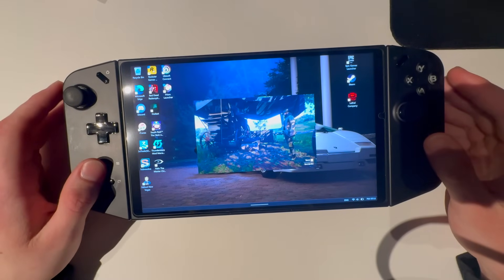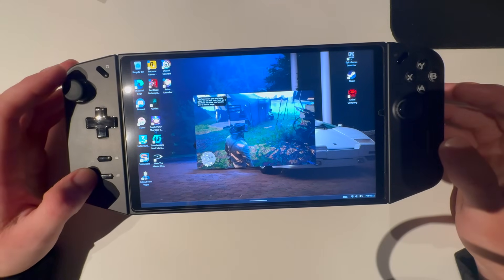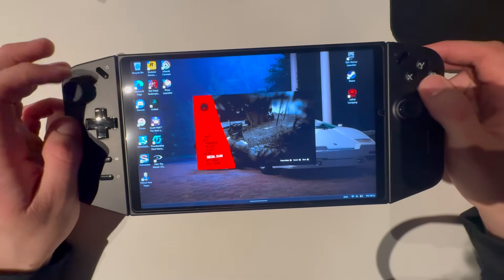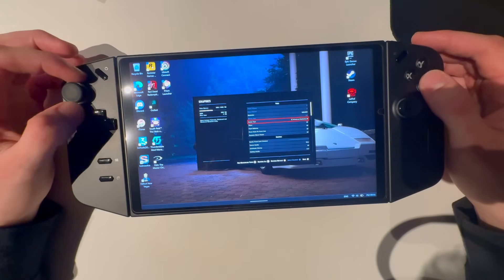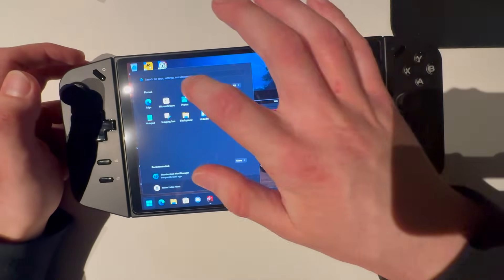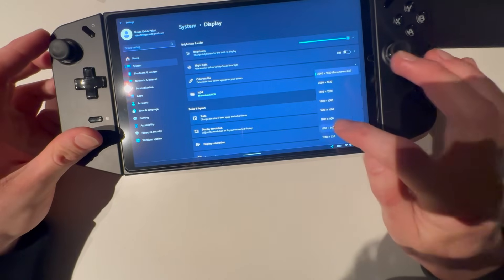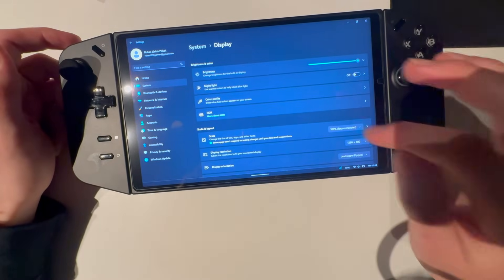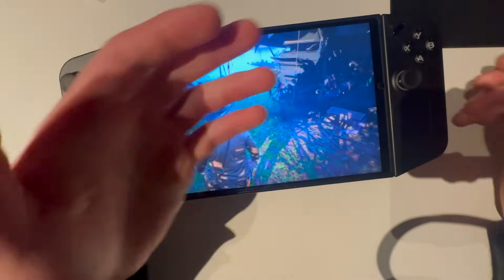How to fullscreen Red Dead Redemption 2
In todays video I will be showing you guys how to fullscreen red dead redemption 2 on your pc